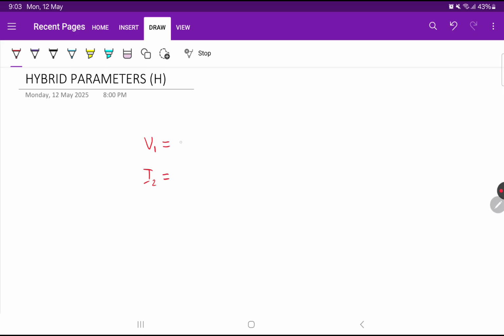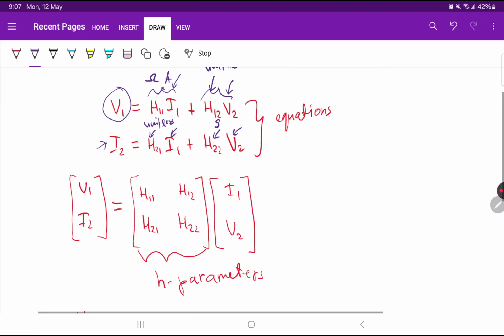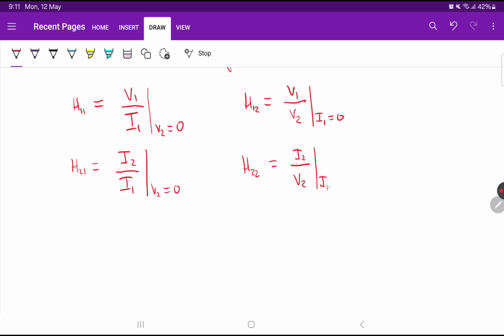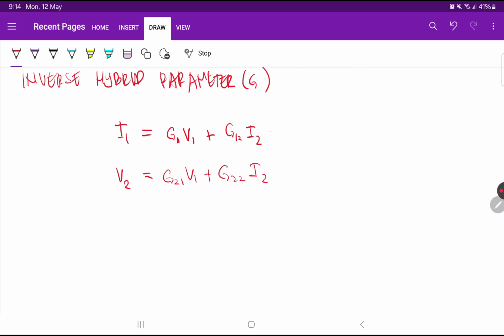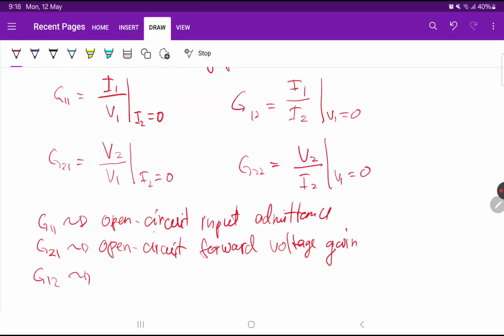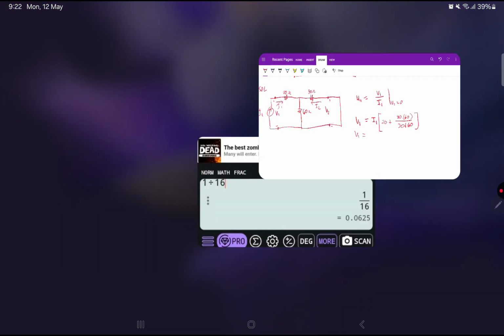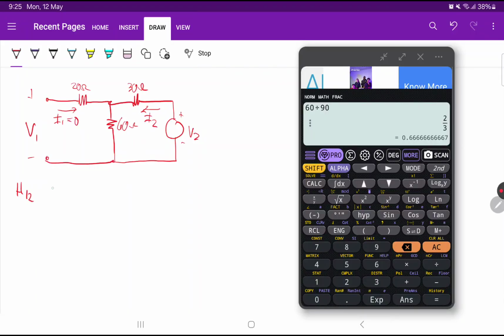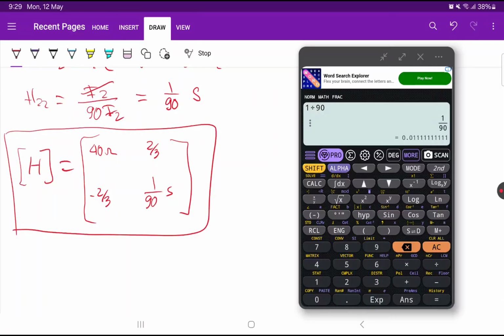EE124 - Unit 7: Analysis of two-port network (h and g-parameters)